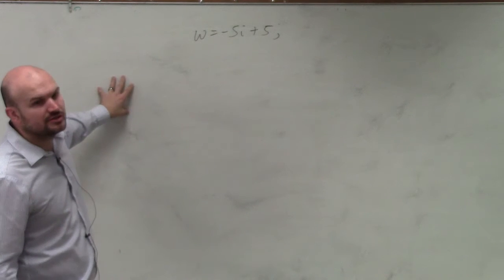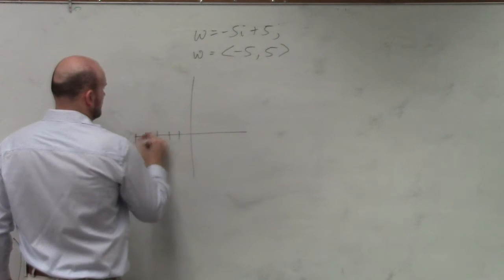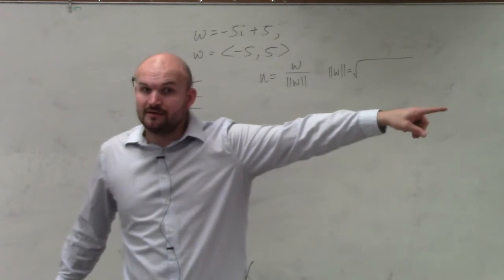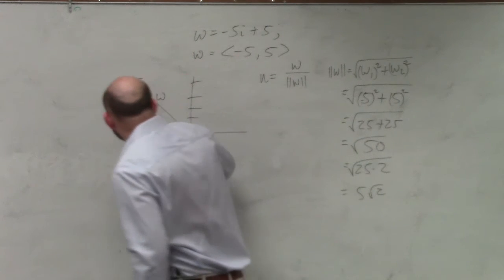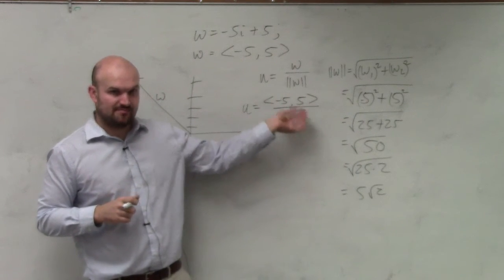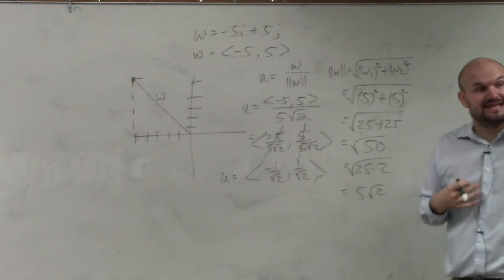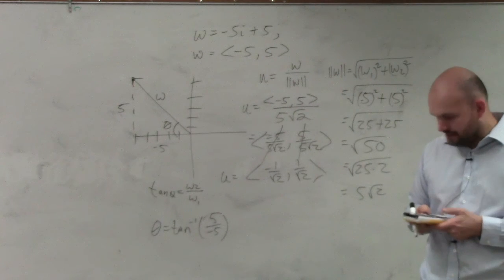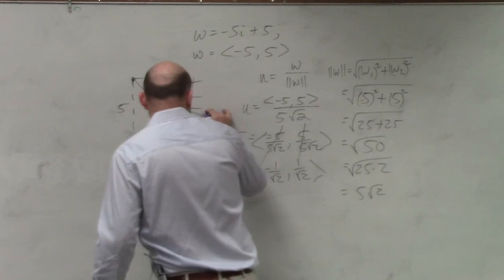Learn How To Determine the Unit Vector and It's Direction Given the Vector W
Learn how to determine the unit vector of a vector in the same direction. The unit vector is a vector that has a magnitude of 1. The unit vector is obtained by dividing the given vector by its magnitude.